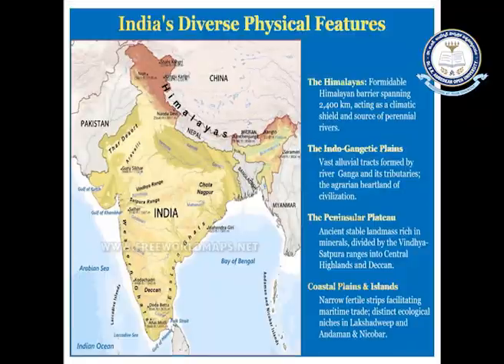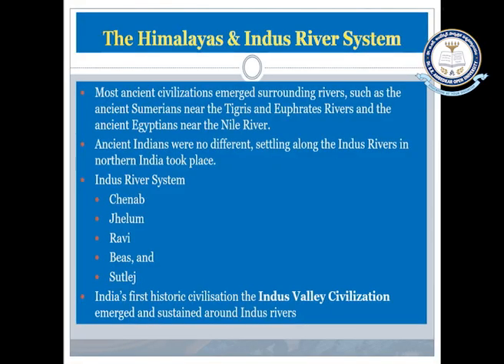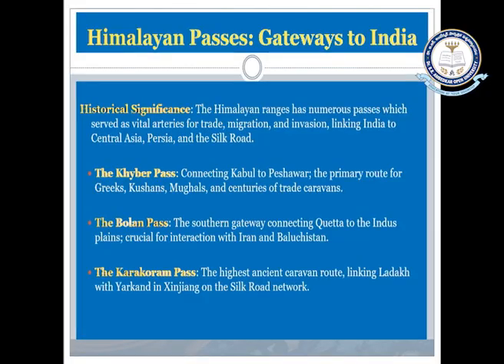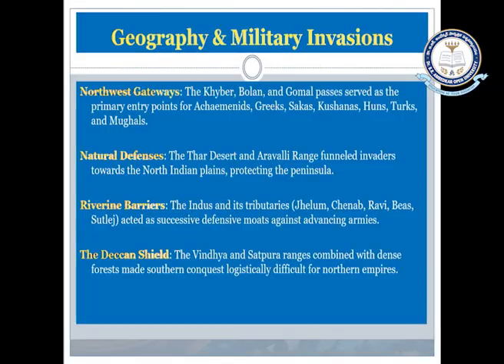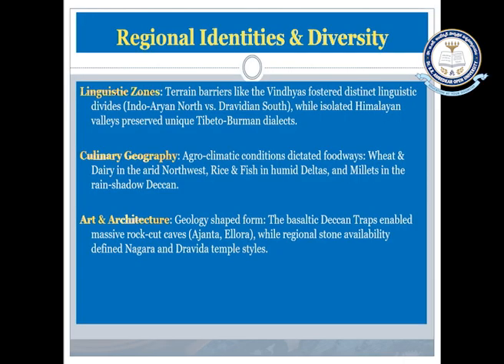UG: History 1st year, 1st sem || Influence of Geography & Environment on History || BRAOU